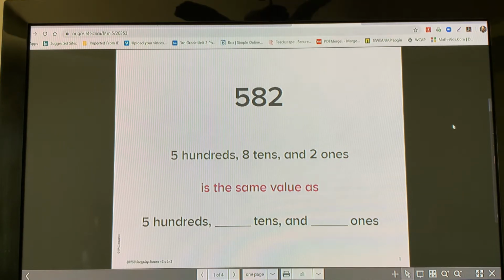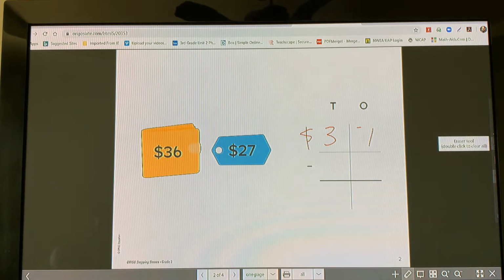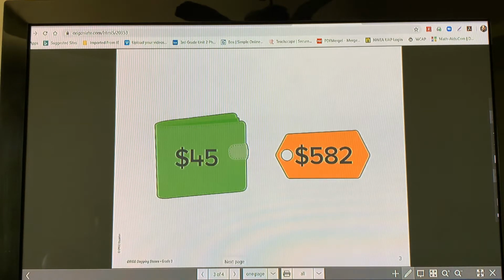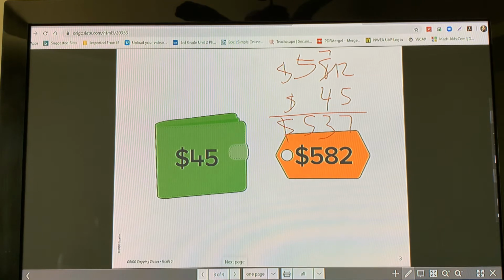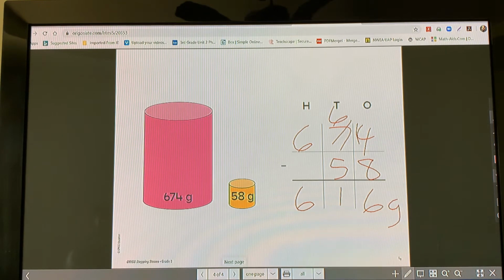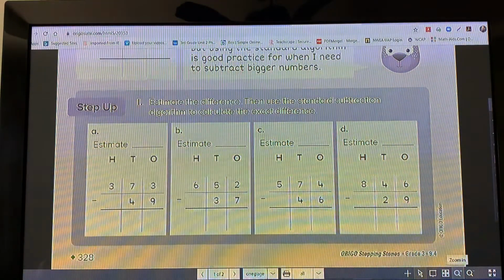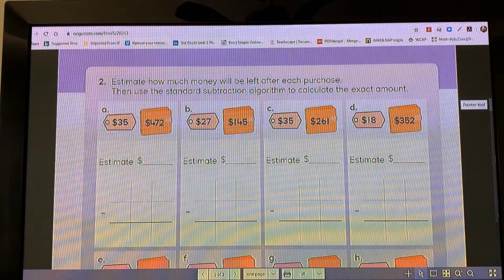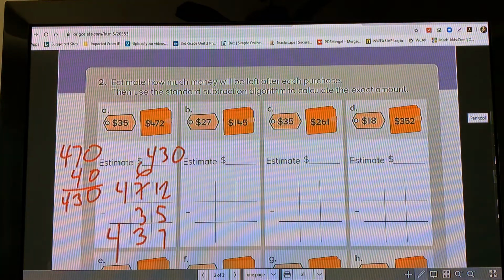Module 9.4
Subtraction: Using the standard algorithm with three-digit numbers (decomposing tens)